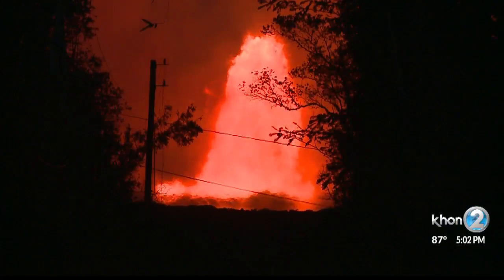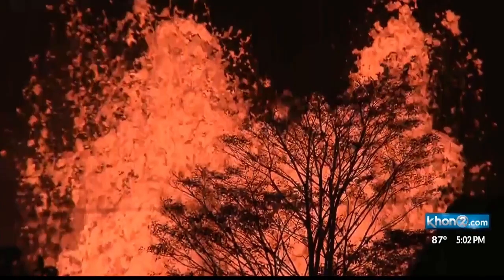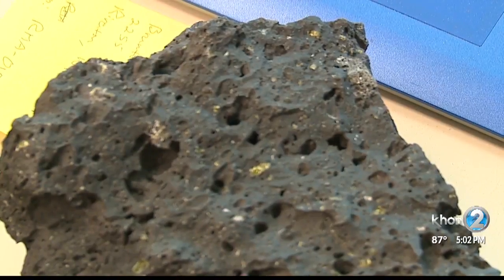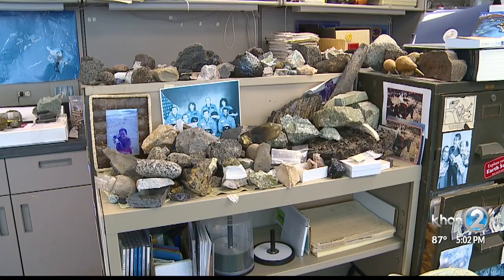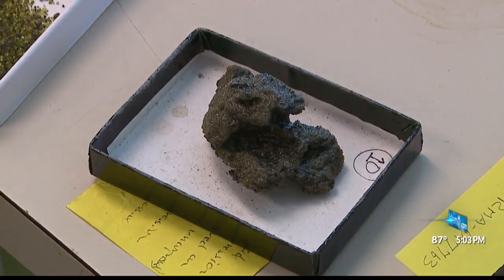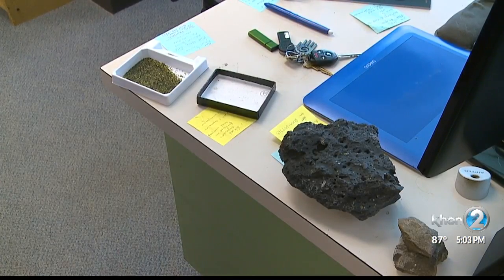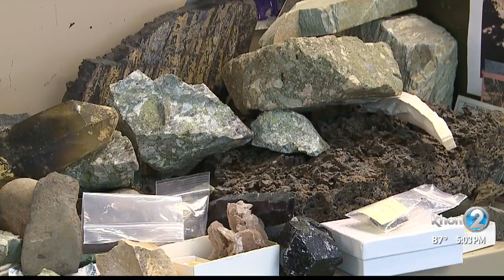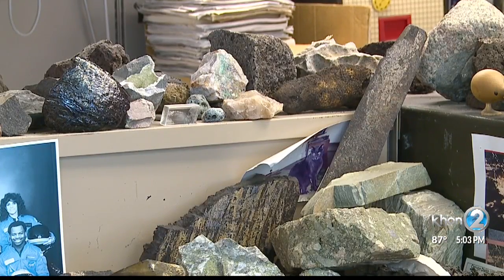Olivine crystals not shooting from Kilauea eruptions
Posts about crystals shooting out from the Kilauea eruption have been blowing up on social media. However geologists say that these stories aren't true.